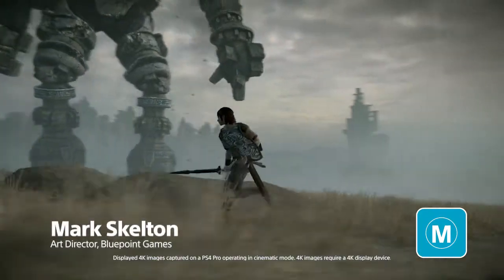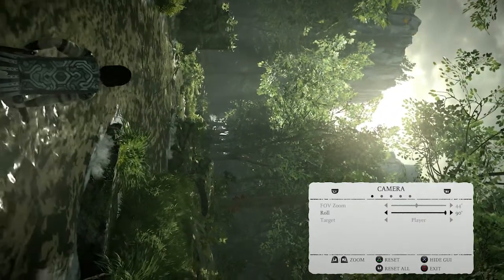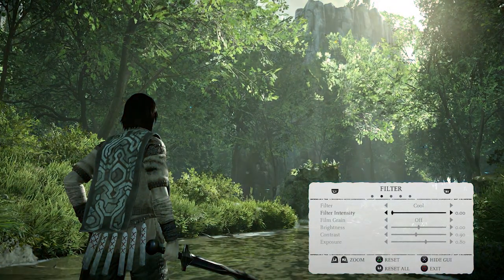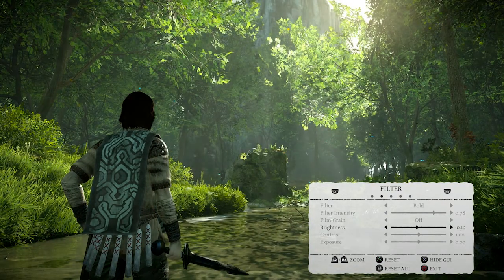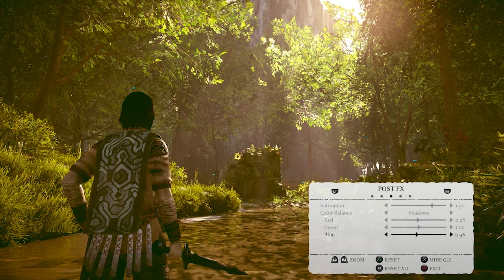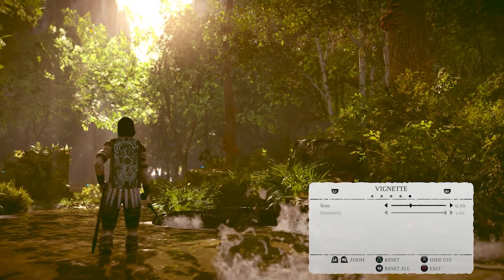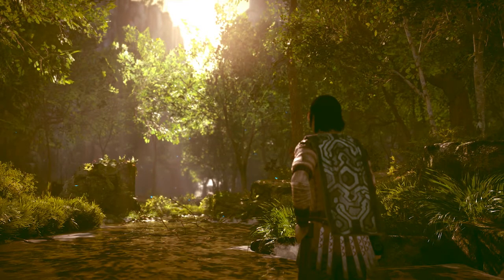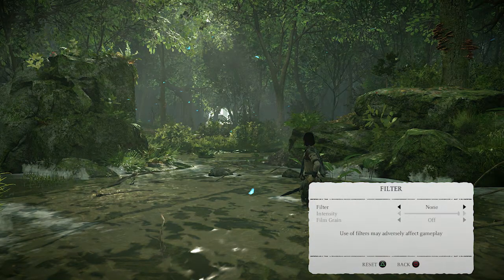Shadow of the Colossus | Photo Mode | PS4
Photo Mode in Shadow of the Colossus is an entire photo adjustment suite built into the game for you!

You can start with a filter and adjust all the way down to colour balancing the shadows, midtones and highlights. Then on top of that, control the depth of field ranges and amounts, in addition to the vignette.

Adjusting the camera to get that perfect shot is super easy. Being able to switch the camera from the player to the horse offers up a ton of possibilities. The amount of different looks you can achieve is limitless.

To top it off, being able to rotate the camera 90 degrees either way to generate portrait images means that lots of photos will be used as phone wallpapers! That’s not all: you’re able to leave some of the filters running as you play, giving you exciting degrees of control over how the game looks in motion.